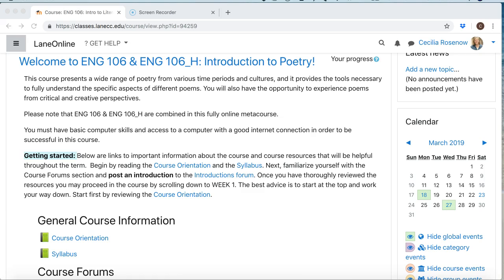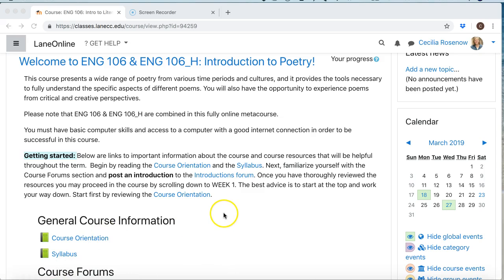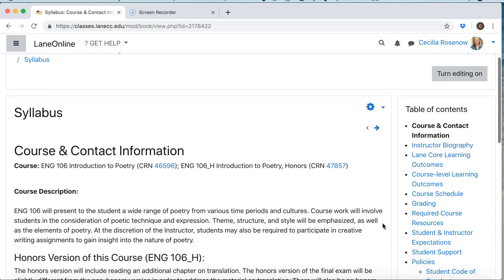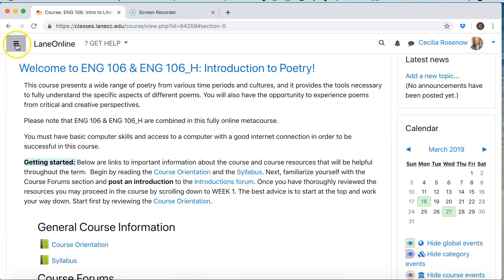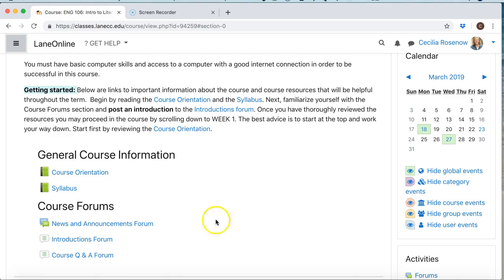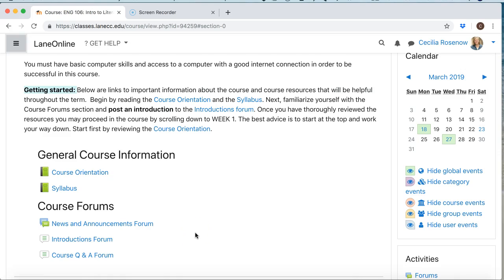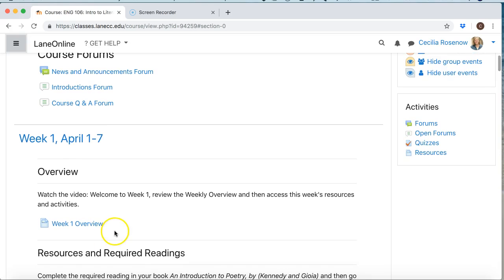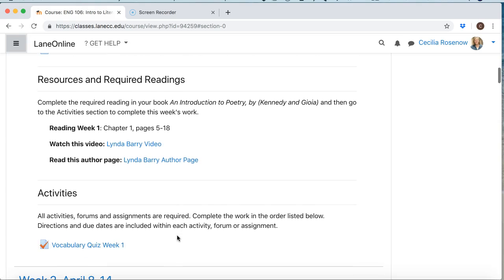Course Introduction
Course Introduction to ENG 106 & ENG 106_H